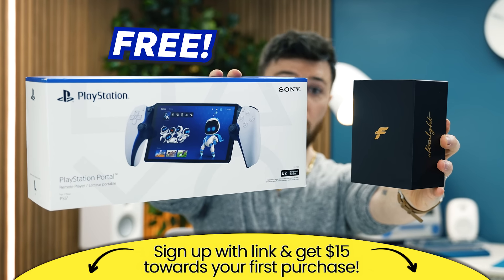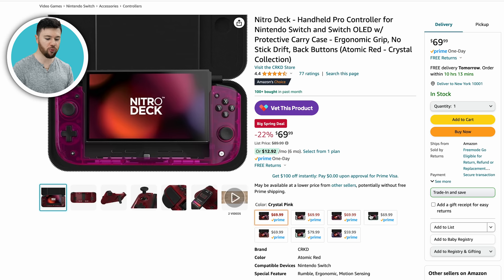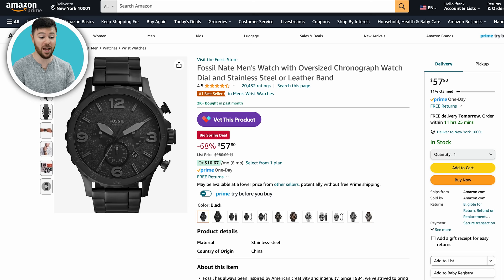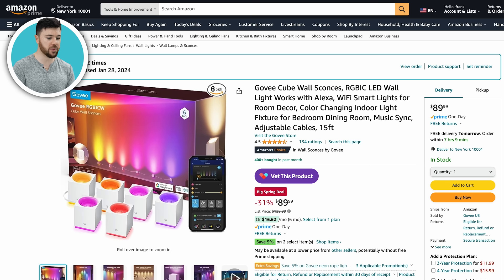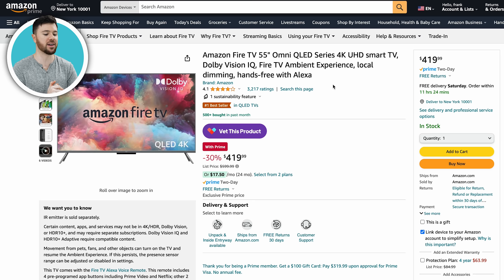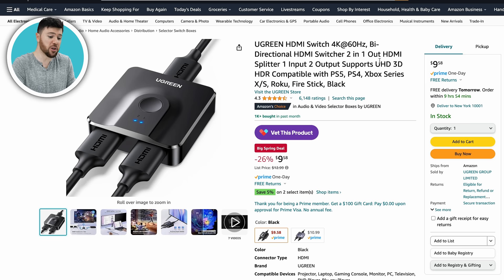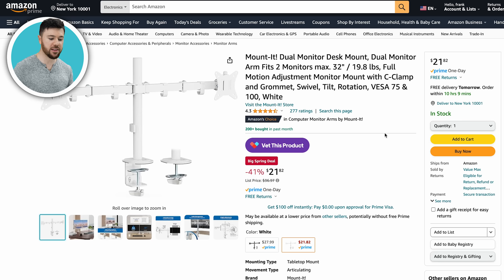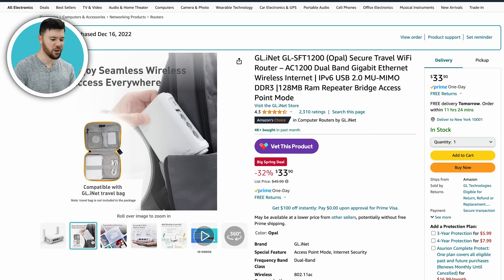Top 15 Amazon "Spring Event" Tech Deals! 🔥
Amazon is having a "Big Spring Event" so here are some of the top 15 gaming & tech deals I found! Join the WhatNot show tonight for FREE tech & get $15 towards the stream!
• Nitro Deck Crystal Collection
• Nothing Watch Pro Smartwatch
• Fossil Chronograph Watch
• Blink Outdoor 4 Floodlight Camera
• Govee Cube Wall Sconces
• Amazon Fire TV 55" 4K TV
• HDMI 4K Switcher
• FLEXISPOT Electric Standing Desk
• Neo Office Chair
• Dual Monitor Mount
• eufy 4K Smart Camera
• GL.iNet Opal Router
• Brother Wireless Inkjet Printer
• Brother Wireless Laser Printer